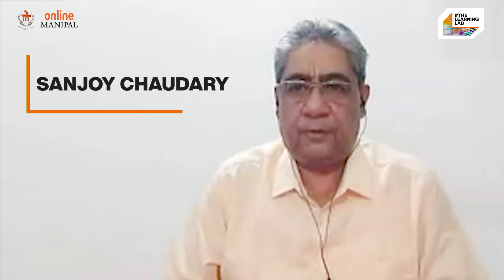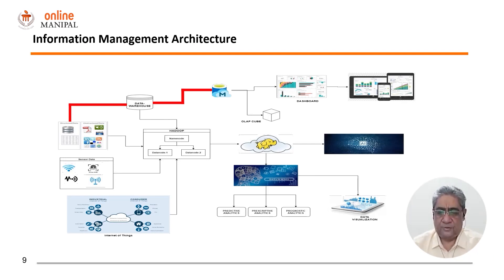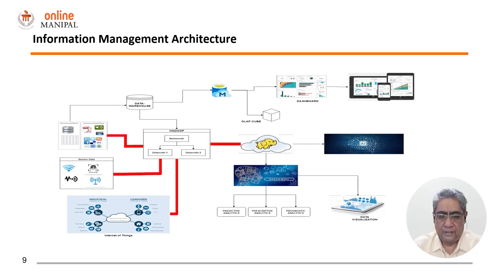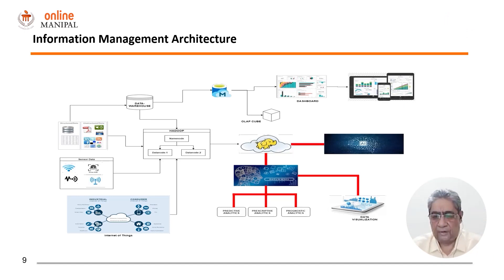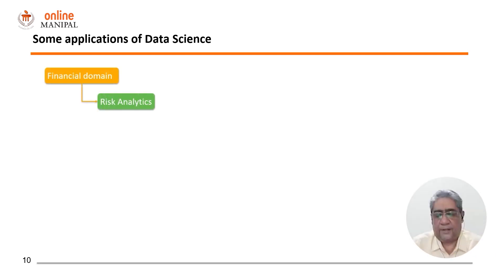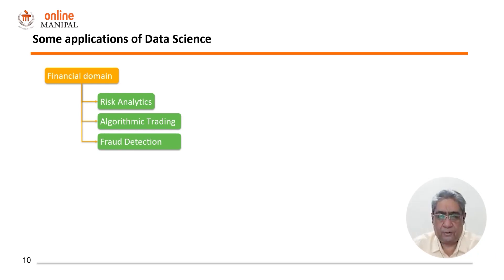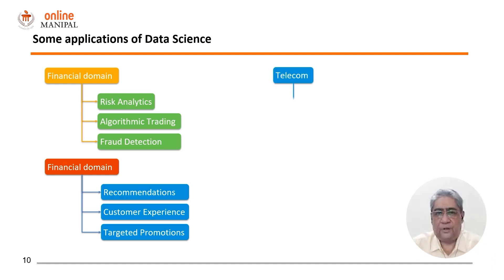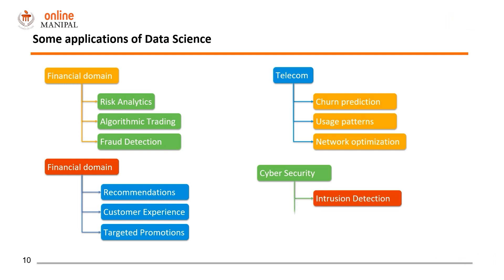Mastering Information Management Architecture | The Learning Lab | Online Manipal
📚 Get ready to unlock the intricate world of Information Management Architecture in this comprehensive educational YouTube video! We delve deep into the core concepts, components, and best practices that form the foundation of effective information management.

🎯 In this video, you'll explore:

🧱 The key building blocks of Information Management Architecture.
🌐 The critical role it plays in data organization and accessibility.
🏗️ Real-world examples of successful information management strategies.
🚀 Best practices and insights to design robust architectures.

🌐 Whether you're an IT professional, data enthusiast, or anyone curious about the intricacies of information management, this video will equip you with essential knowledge to architect data solutions effectively.

🔗 Ready to master Information Management Architecture? Let's embark on a journey to understand the backbone of efficient data handling! 🚀📢